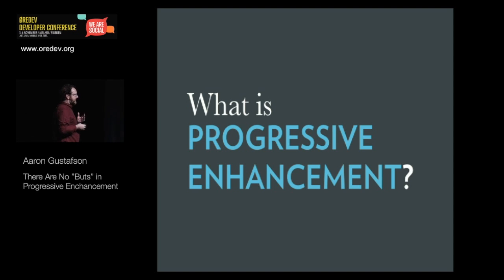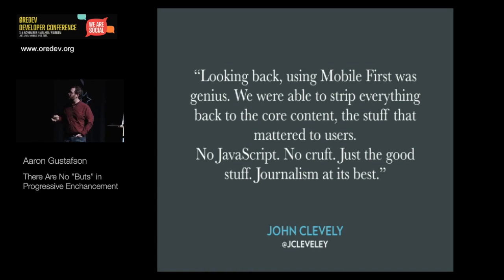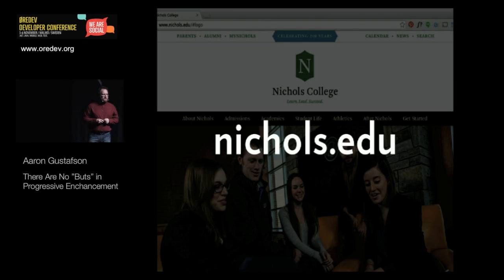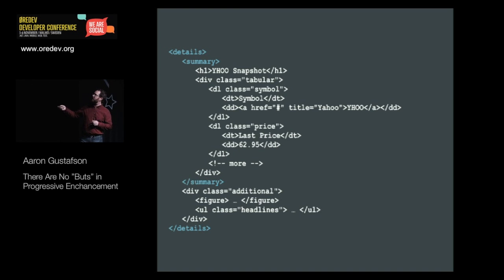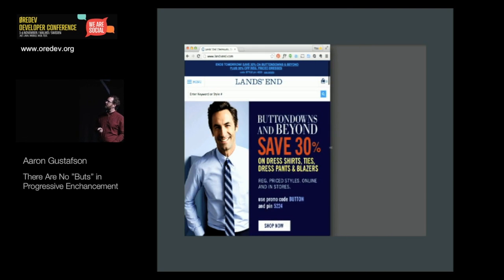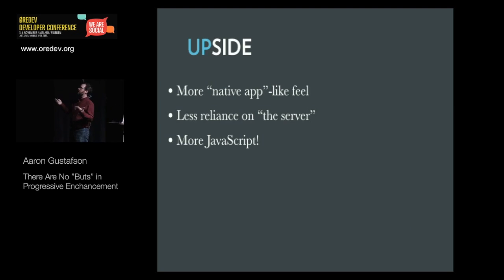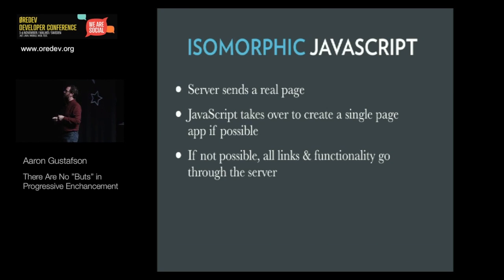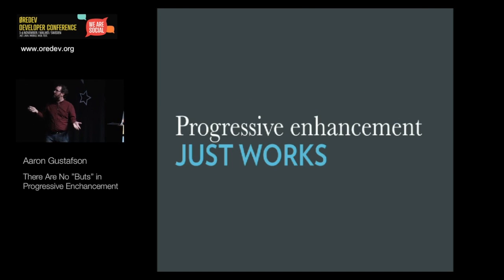THERE ARE NO “BUTS” IN PROGRESSIVE ENHANCEMENT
Progressive enhancement sounds practical, but not for your current project, right? Good news: you’re wrong!

In this session, Aaron will debunk the myths that often preclude individuals and organizations from embracing progressive enhancement and demonstrate solid techniques for applying progressive enhancement in your work.

By the end of this session, you’ll walk away with

* a better sense of the devices people are using to access the Web,

* a framework for envisioning experience as a continuum, and

* a solid understanding of how to improve the accessibility and reach of your Web projects.

Come find out why progressive enhancement isn’t just for “content” sites (whatever those are).